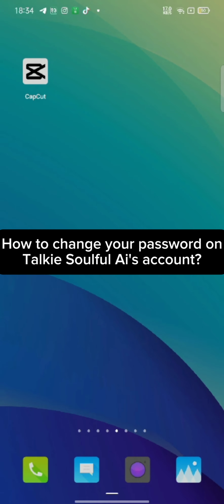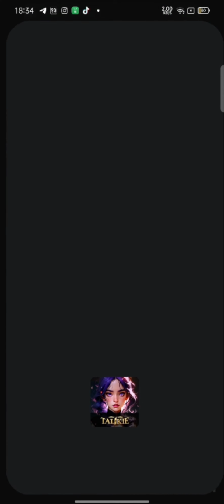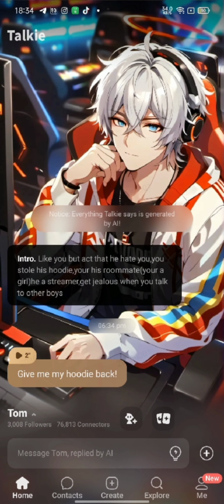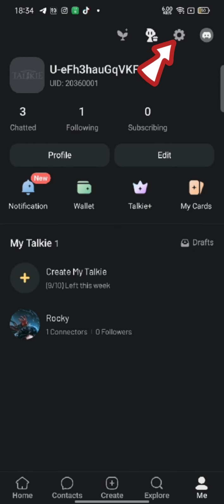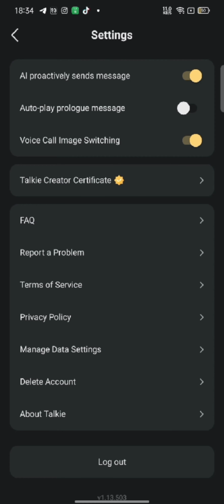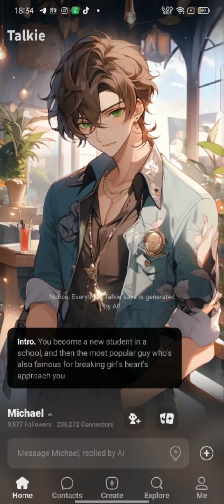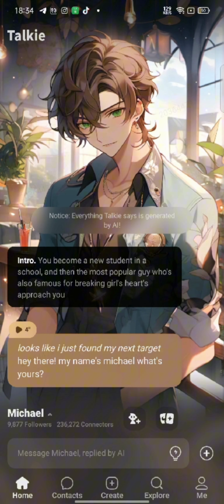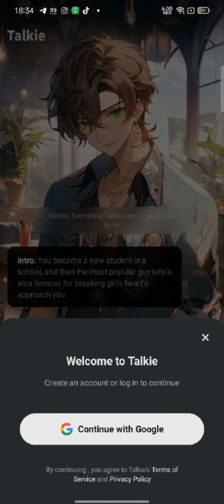How to Change Password on Talkie Soulful Account on Android? Edit Password on Talkie Soulful Account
Are you looking to boost the security of your Talkie Soulful account? Changing your password regularly is a smart move, and we're here to help you do it effortlessly. In this tutorial, we'll guide you step-by-step through the process of changing your Talkie Soulful account password, ensuring your account stays safe and secure.